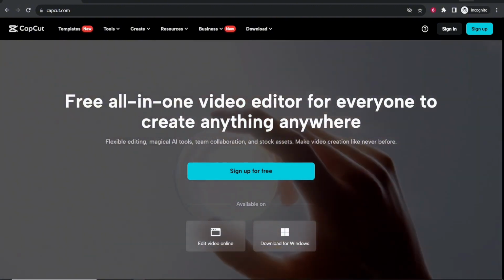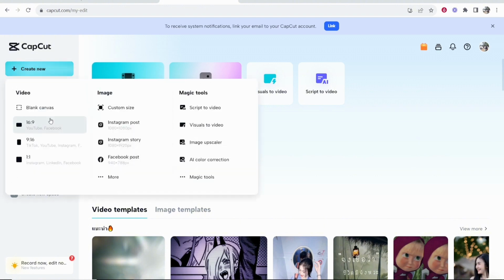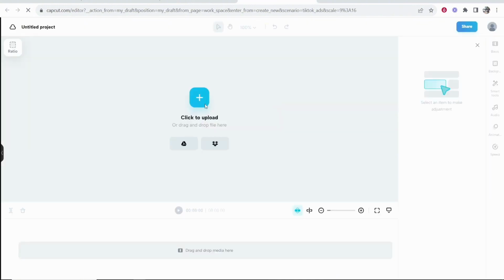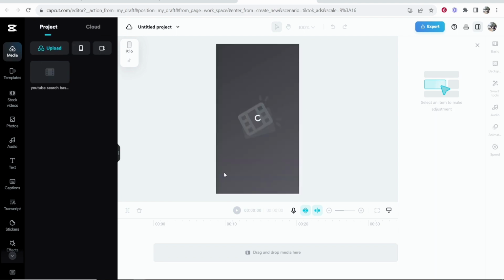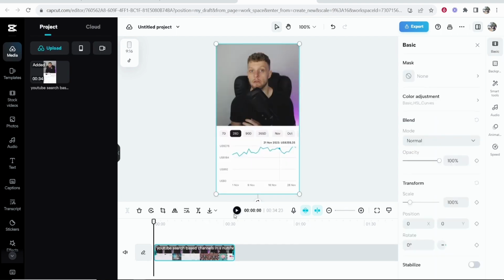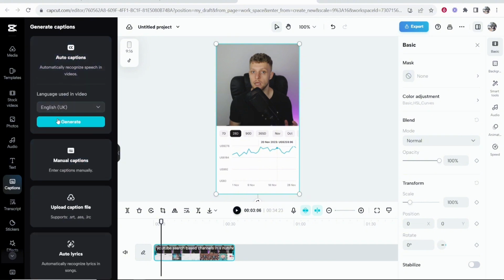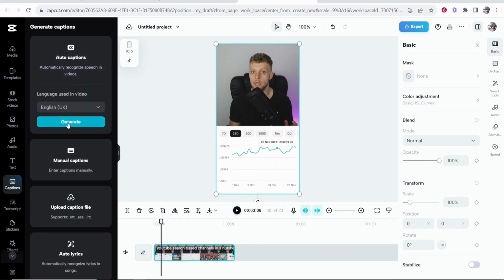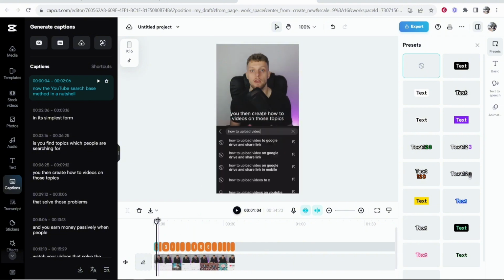How to add captions on capcut PC (Easy)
In this video, I'll show you  How to add captions on capcut PC. Whether you have an iphone or android device, the steps are the same to add captions on capcut PC
The method is very simple and clearly described in the video. Follow all the steps to  add captions on capcut PC